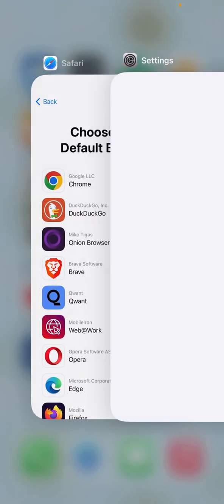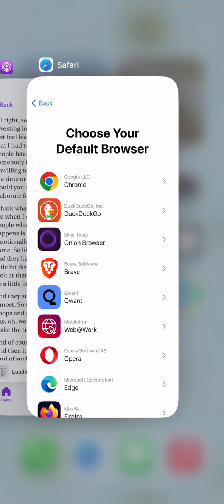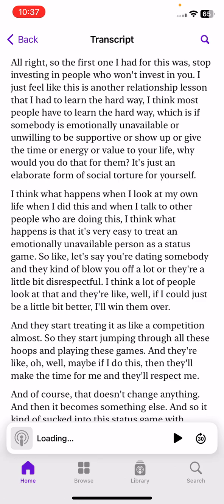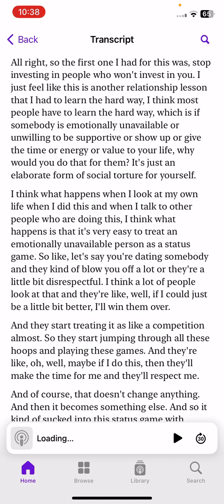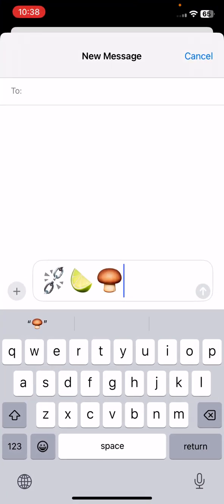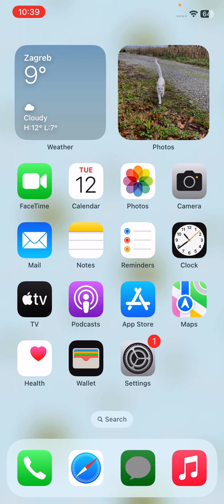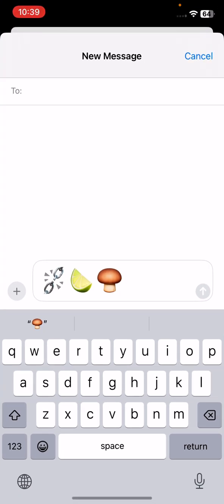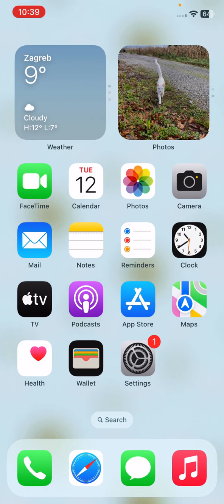iOS 17.4 - New Release on my iPhone 11 - Quick overview with most important changes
Explore the fresh features of iOS 17.4 as I take you through a quick overview on my iPhone 11. From improved performance to exciting new functionalities, this update brings significant enhancements to your device. Join me as I highlight the most important changes and how they can elevate your iPhone experience.

Have an exciting iOS project in mind or looking to boost downloads and maximize revenue for your app?